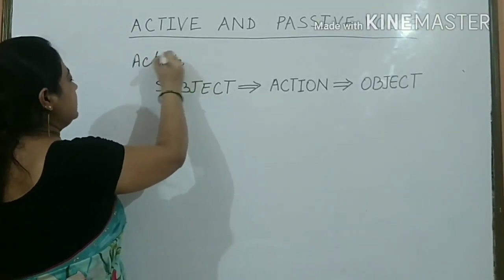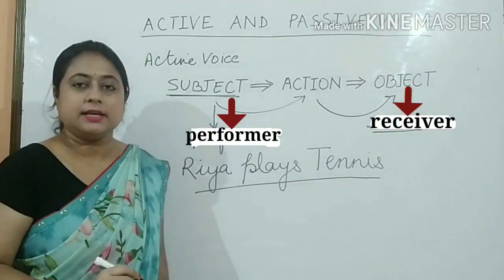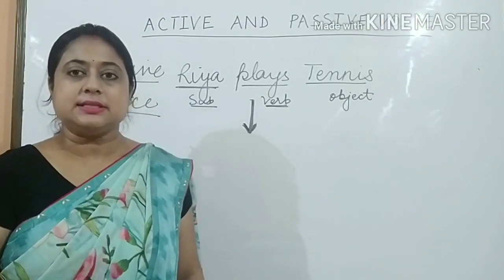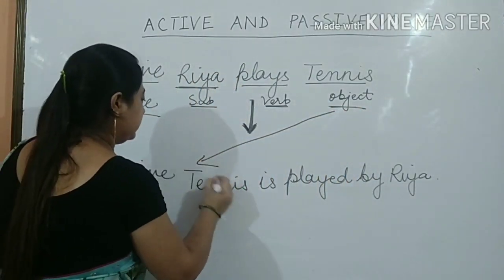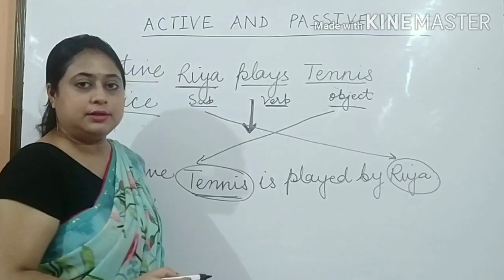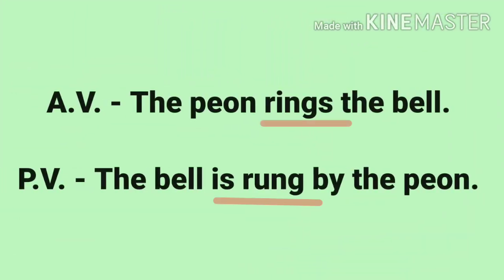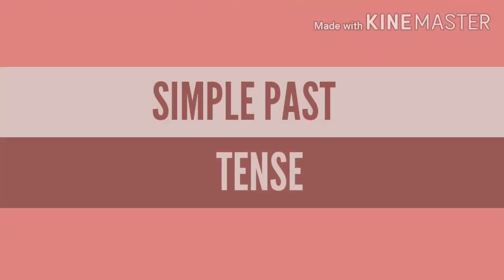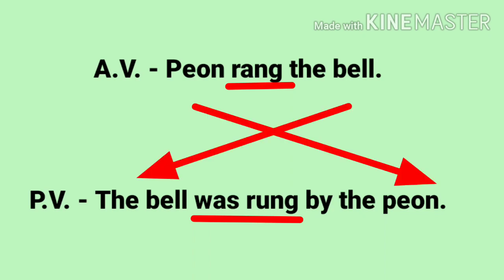Active and Passive Voice explanation with examples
What is Active voice| what is Passive Voice| Conversion of Active voice into Passive voice|Simple present tense| Simple Past tense|